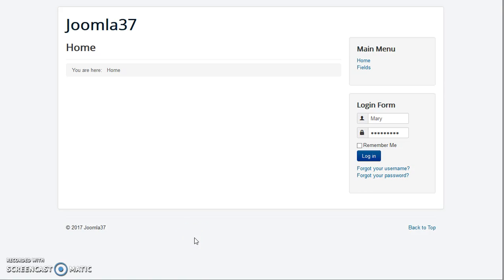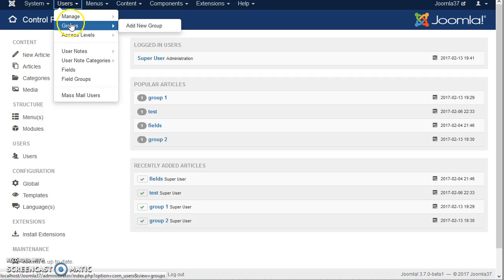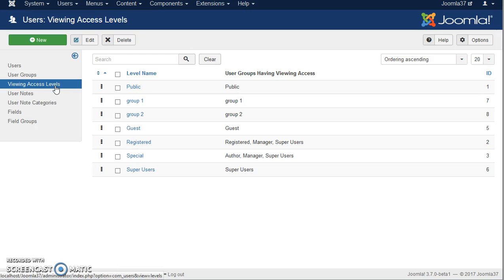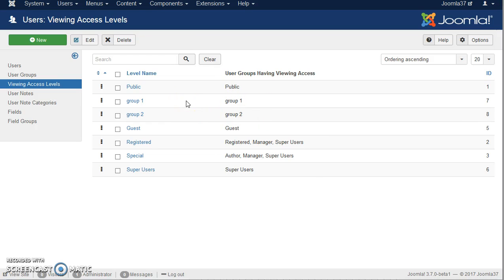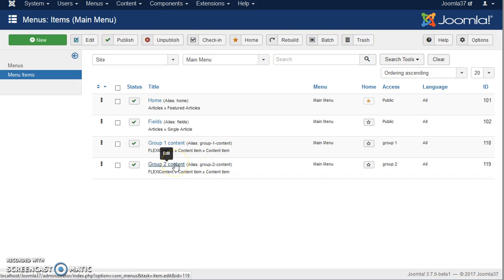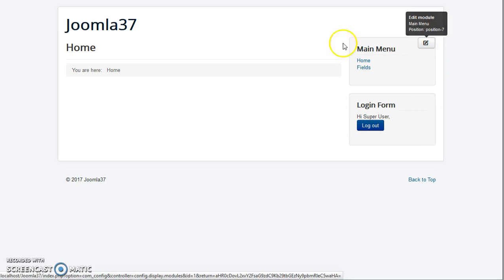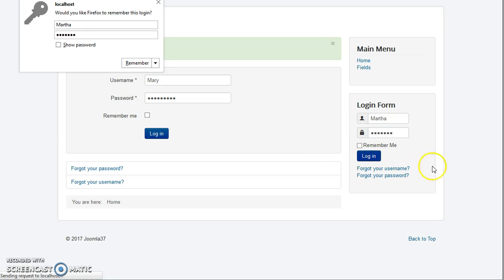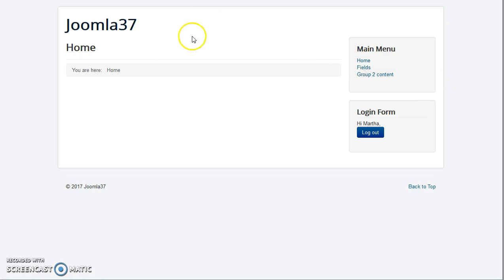Joomla User Groups and Access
A simple overview of limiting content to specific user groups in Joomla